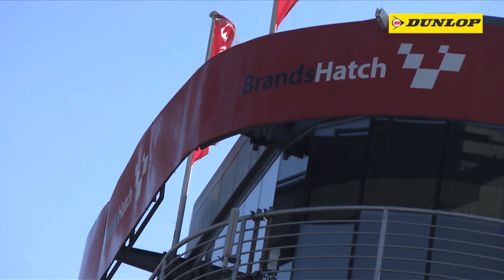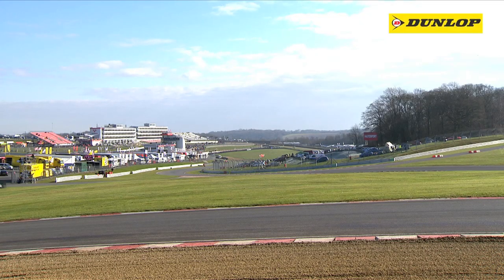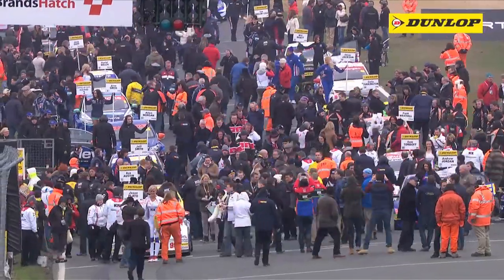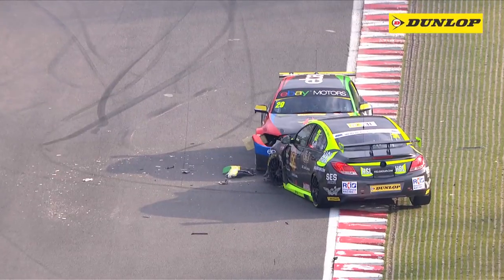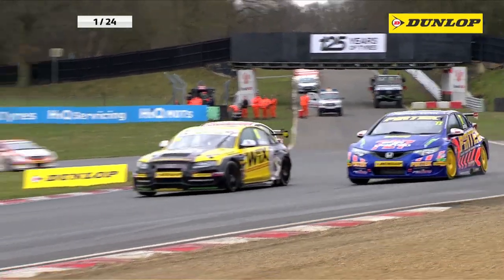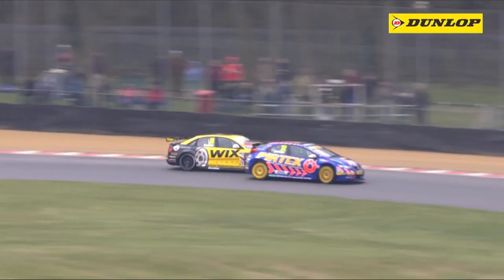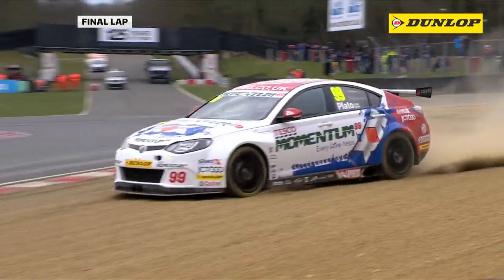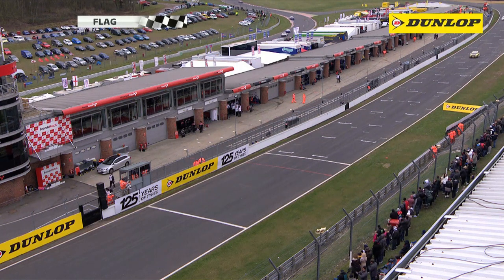Dunlop British Touring Car Championship highlights 2013: Brands Hatch Round 1